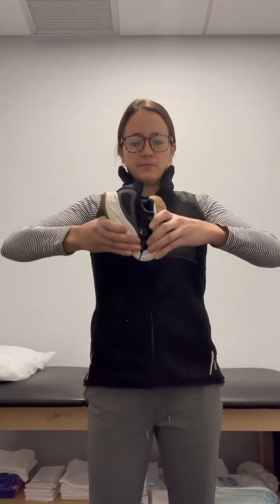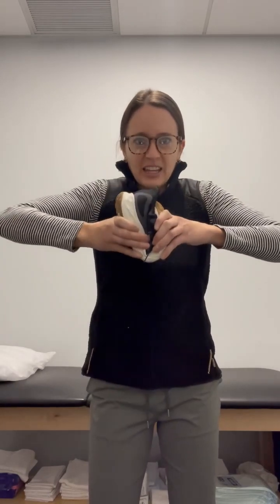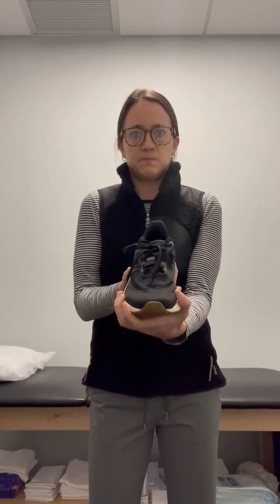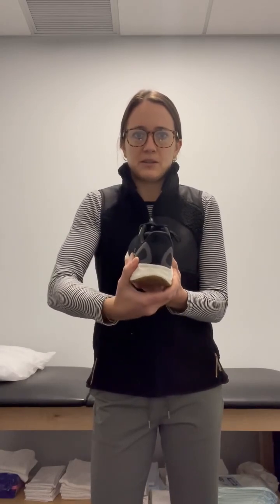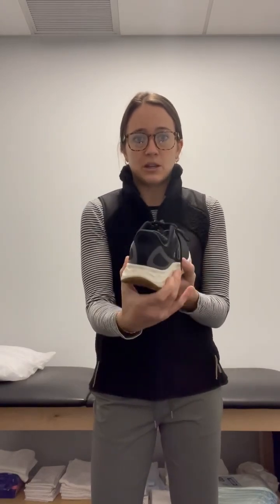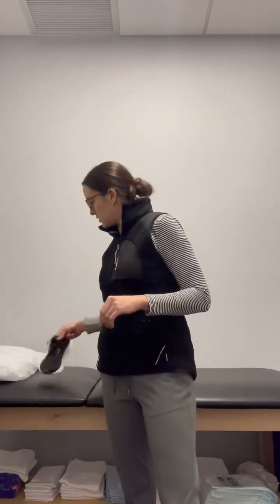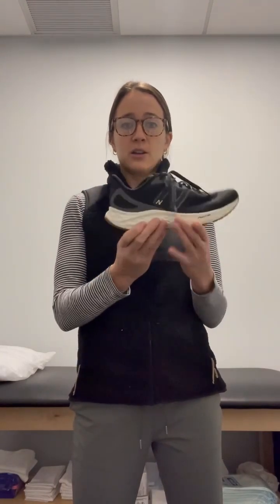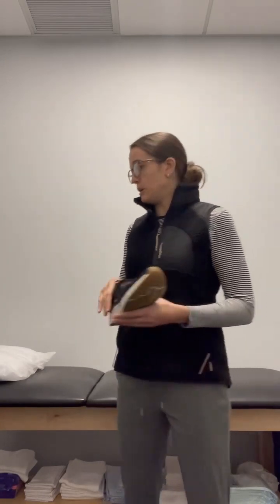Dr. Cait reviews her best recommendations for what sneakers to wear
Total Performance Physical Therapy (TPPT) is a state-of-the-art physical and aquatic therapy center that caters to all types of injuries, with locations in North Wales, Hatfield, and Norristown, PA. Visit

If you're in need of physical therapy in North Wales, PA, or aquatic therapy in Norristown, PA, please don't hesitate to contact Total Performance Physical Therapy today!